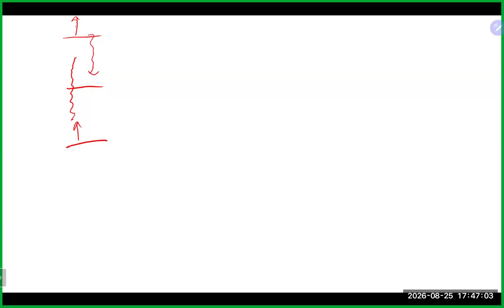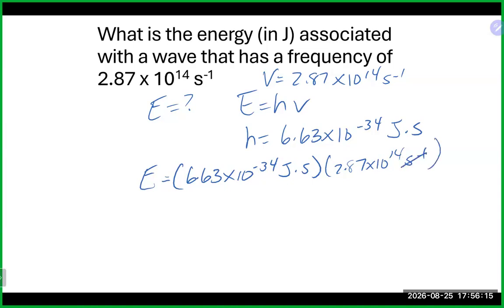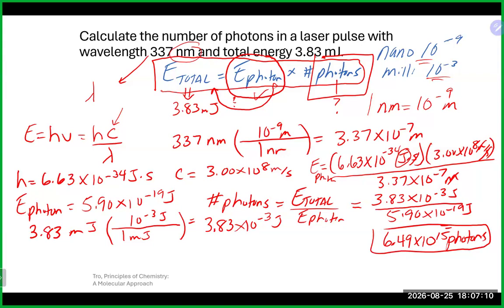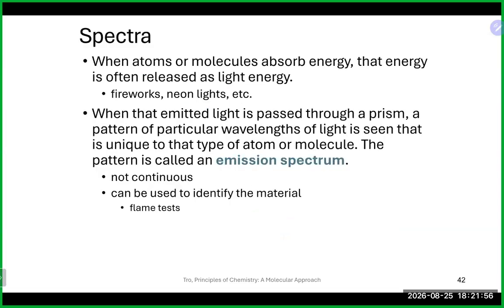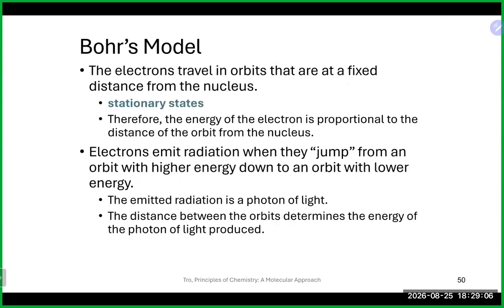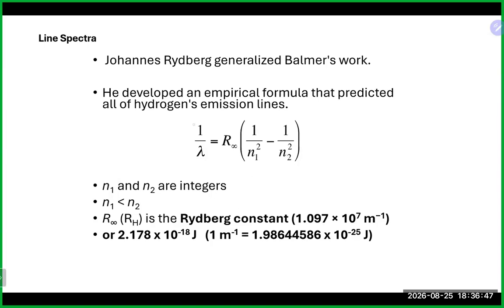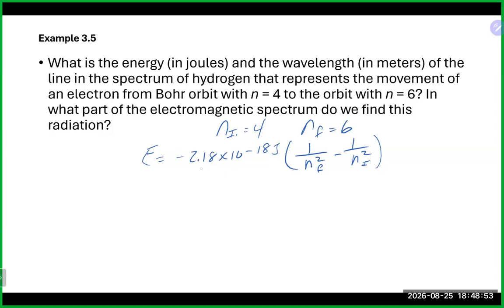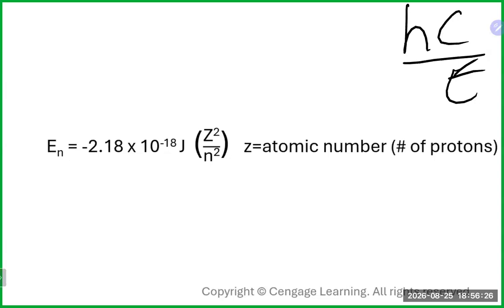Chem 200A Lecture 8/25/26 (Ch 3)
We lectured on Ch 3 (electrons, Bohr model, waves, wavelength, frequency, energy, energy change as electron moves energy levels)